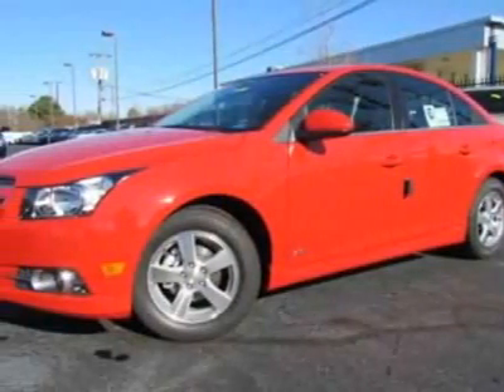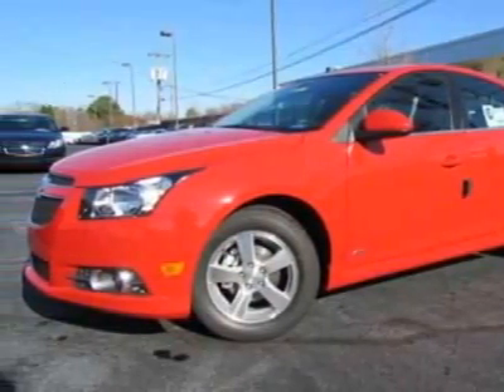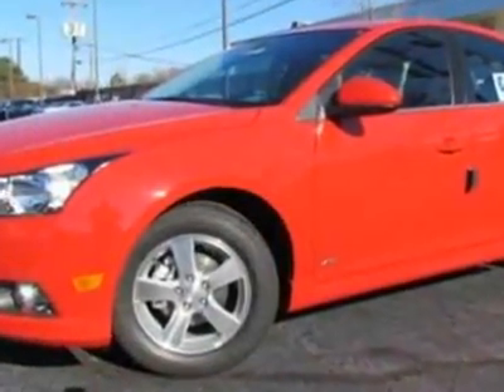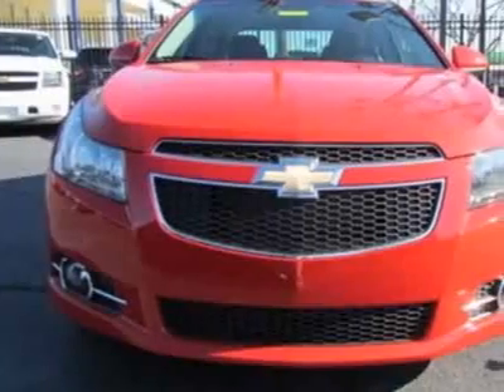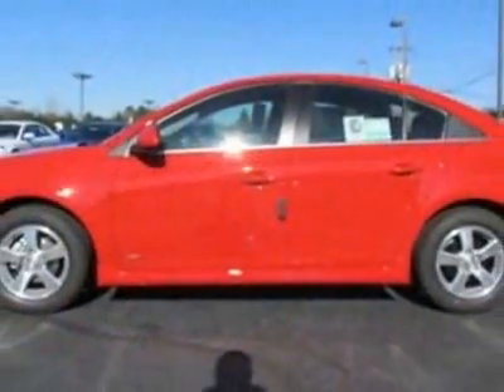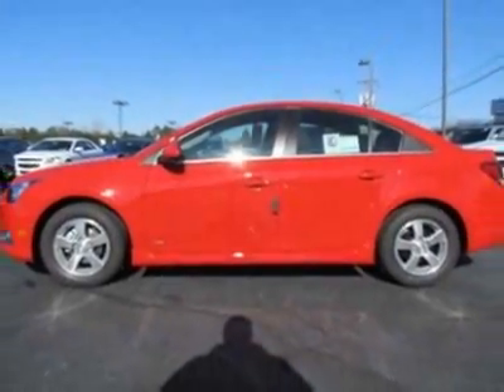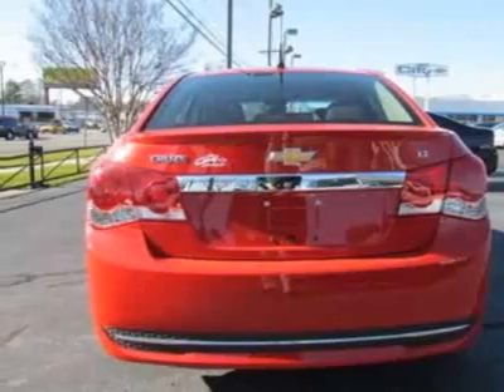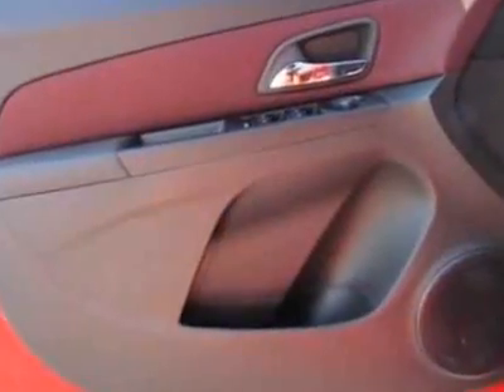2012 Chevrolet Cruze 4dr Sdn LT w/1LT Sedan - Charlotte, NC